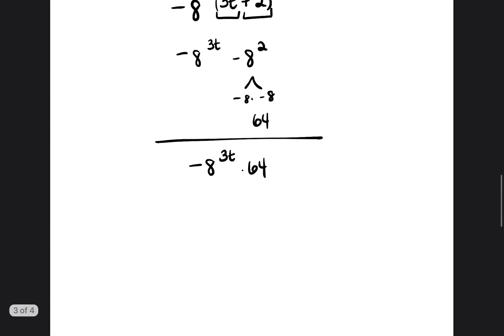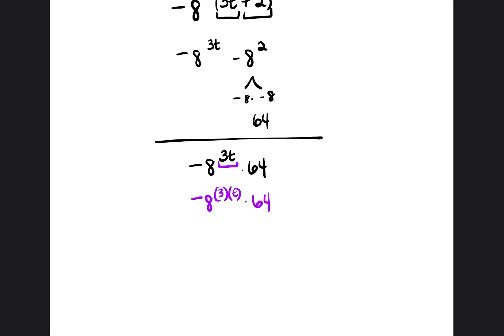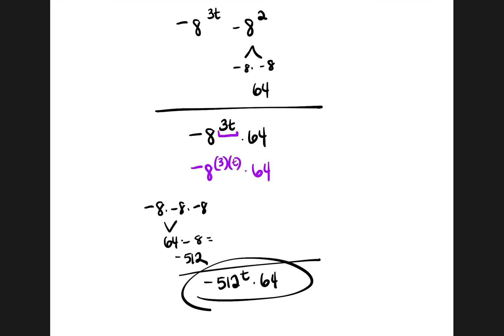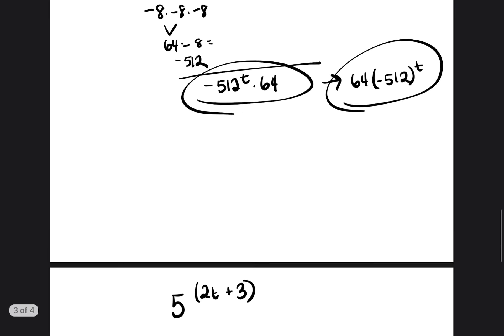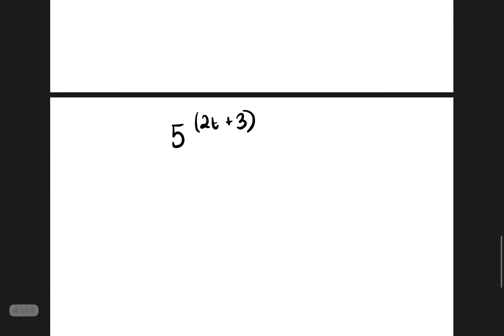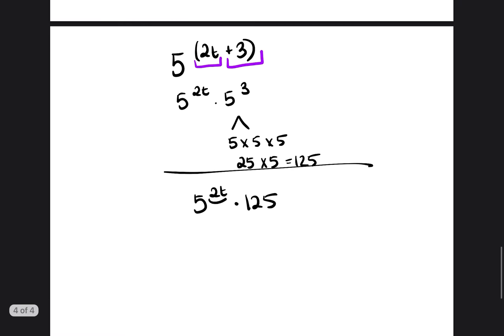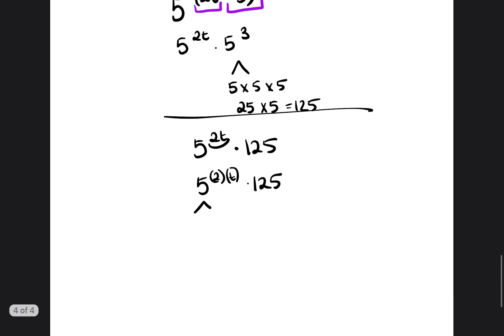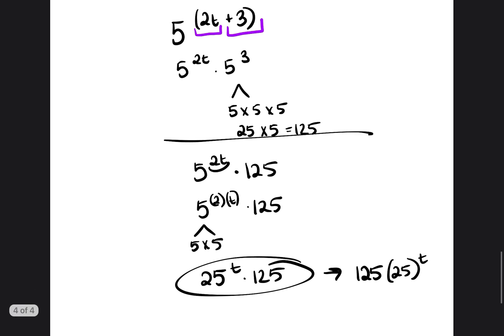Binomial Exponents!?! - It’s never too late to practice maths!